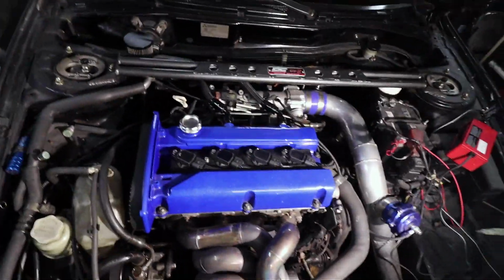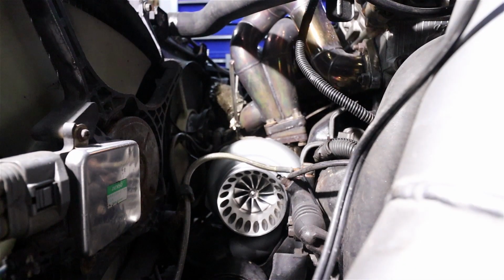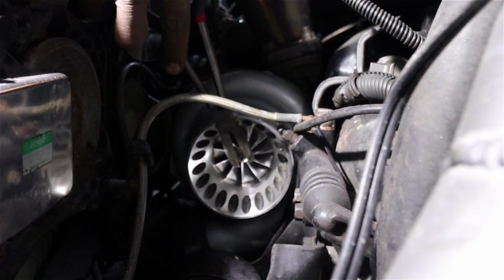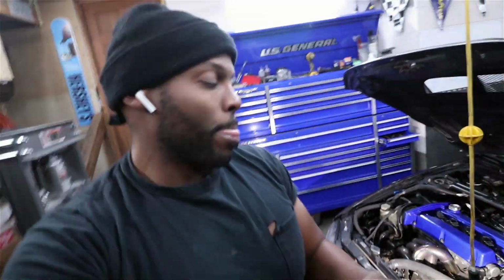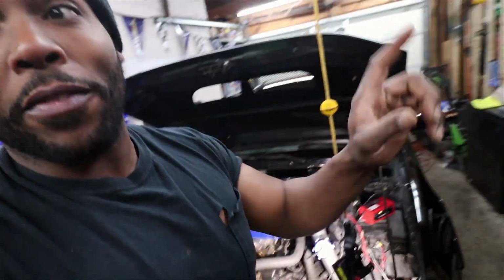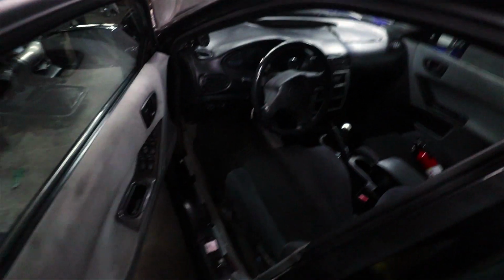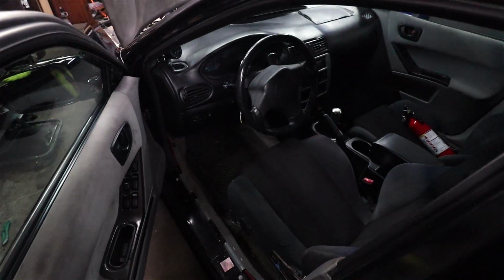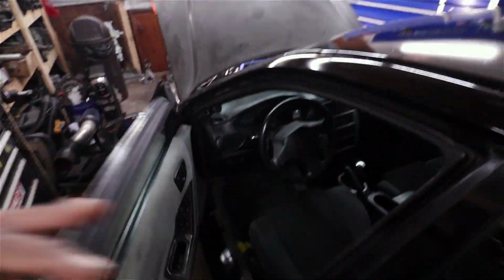Turbo Galant and BMW 545 on the highway ends with a Fail!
Instagram.com/rvajay_r1

Follow Trey
Instagram.com/3_turner

Follow my tuner:
AP Tuned on Facebook